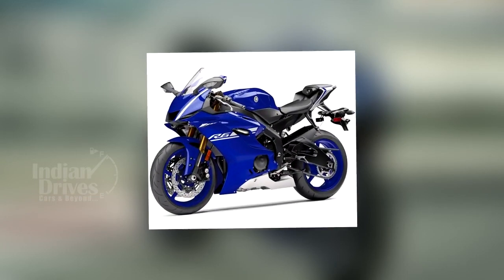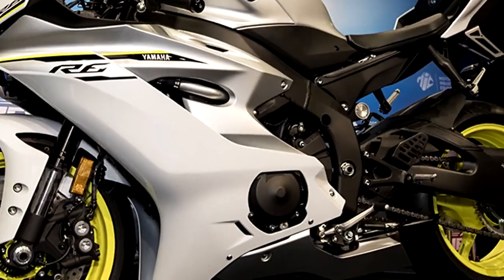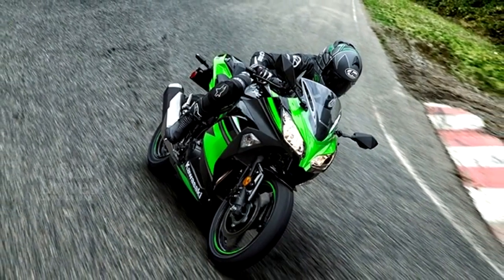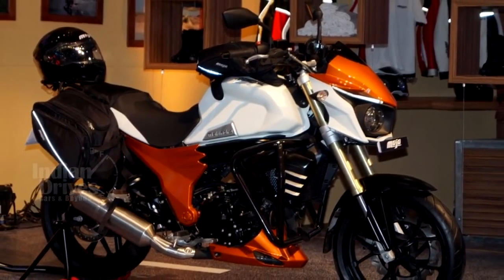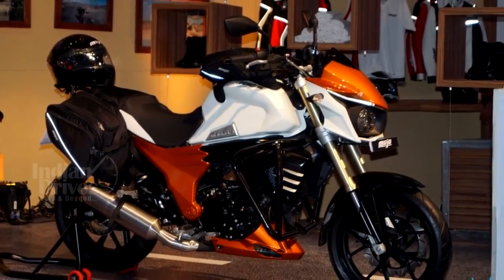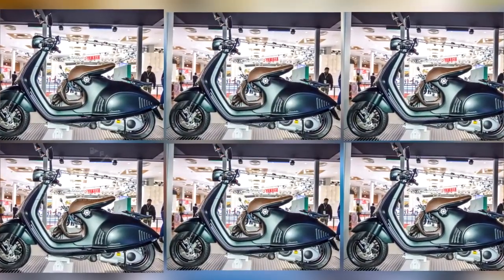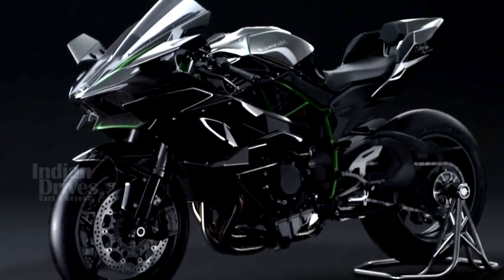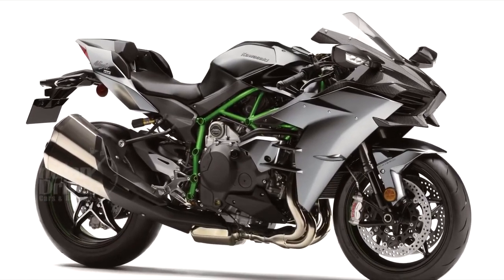Bikes Launched In India - October 2016